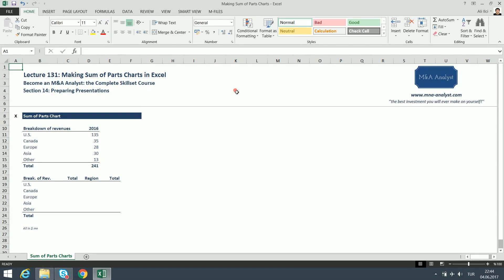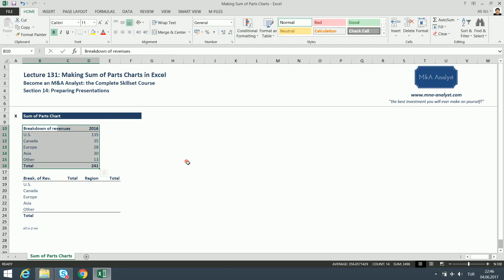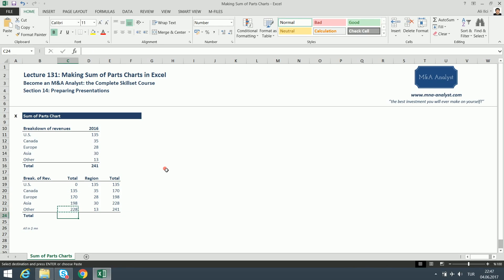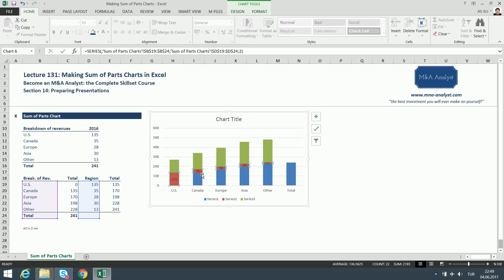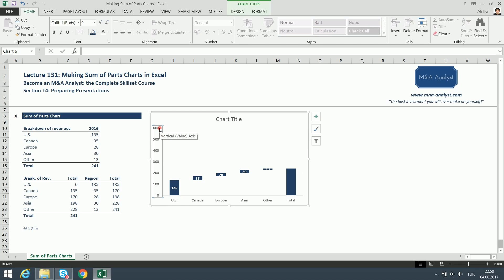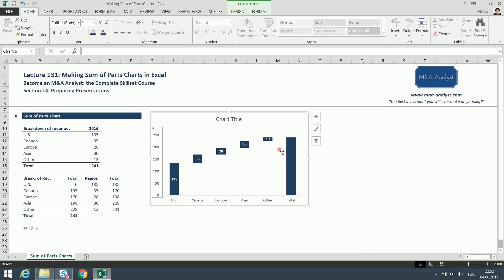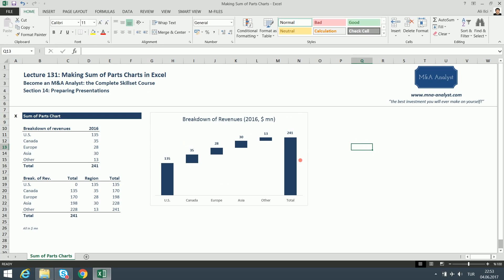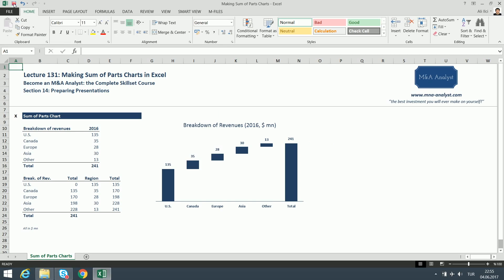How to create a waterfall charts in Excel?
This is a free lecture from Become an M&A Analyst: the Complete Skillset course.

This video explains how to create a waterfall chart in Excel.